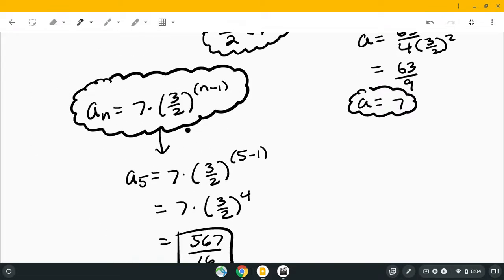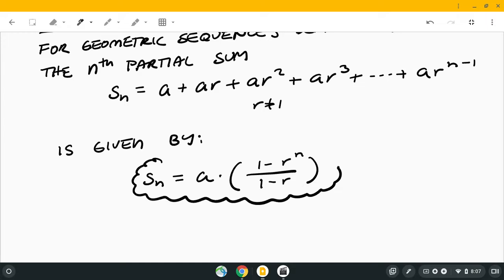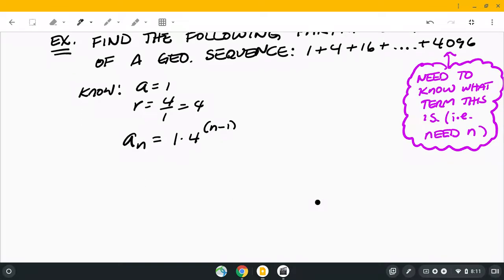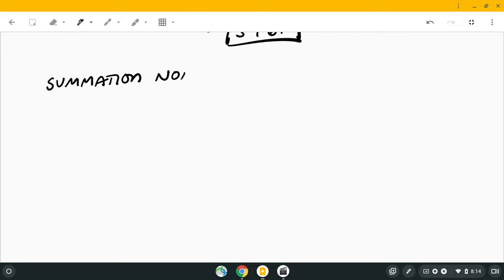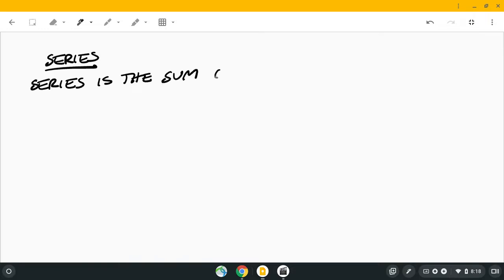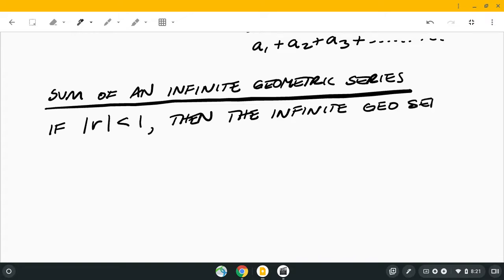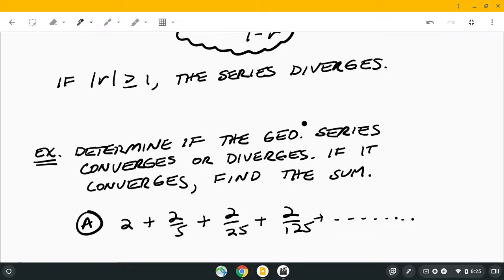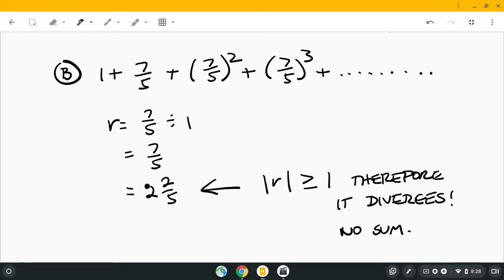Math 130 8 3 Part 2 of 2 Geometric Sequences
Part 2 looks at partial sums and infinite sums of geometric sequences